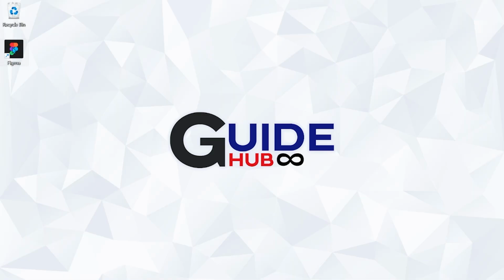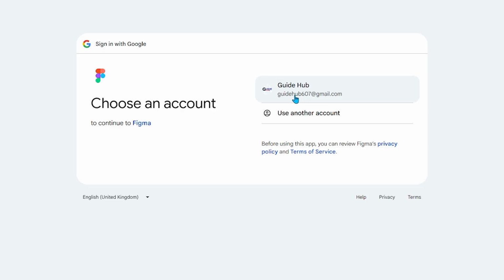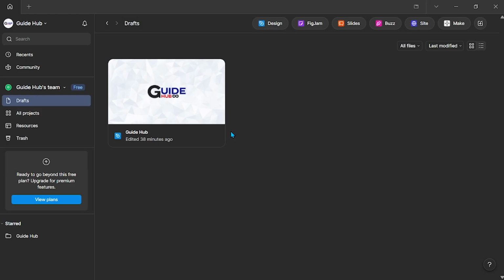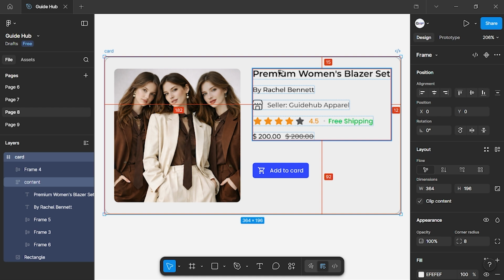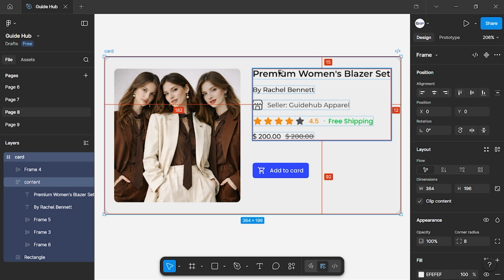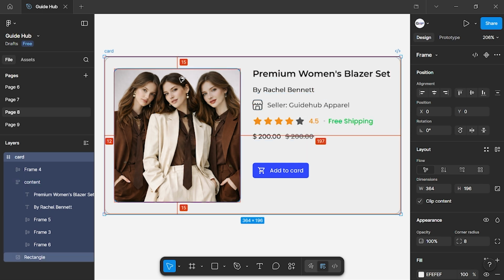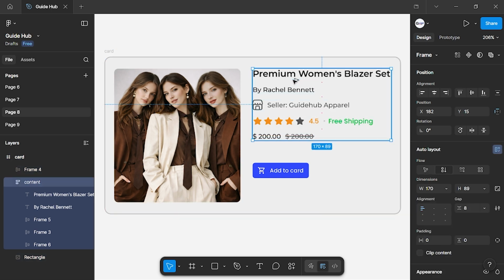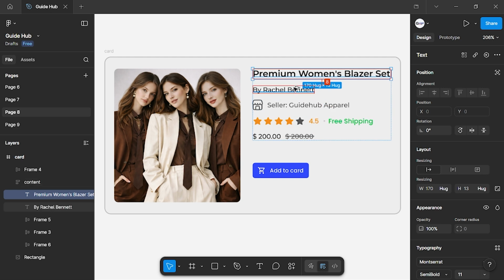How To Measure Distances in Figma (𝟮𝟬𝟮𝟲) | 100% WORKS | NO Yapping, To The Point! | FAST & EASY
Without Yapping, Here's How To Measure Distances in Figma. First Open Figma on your computer. Click Log in with browser on the start screen. After selecting this option, you will automatically be redirected to your browser to complete the login process. On the login page, choose the login method you want to use, for example Continue with Google. Then select the account you normally use to sign in to Figma so the system can verify your identity. Once the authentication process is finished, click Open the desktop app to return to the Figma desktop application. After the application opens, locate and open the Figma file where you want to measure distances between objects in your design. Next, click the object or frame on the canvas that you want to measure from. This object will act as the reference point for the spacing measurement. After selecting the object, hold the Alt key on your keyboard. While holding this key, move your cursor toward another object on the canvas, for example the product information text on the design card. As you move the cursor, Figma will automatically display distance measurements between the selected object. These measurements usually appear as visual guides showing the horizontal or vertical spacing between elements. This feature helps designers maintain consistent layout spacing. You can also perform the same step with other objects in the design. For example, select the frame and move the cursor toward the product photo while still holding the Alt key. Figma will automatically display the distance measurement between the frame and the product photo. This allows you to quickly check whether the spacing matches your design layout requirements. You can also repeat the same method with the product information text and the button, or with the product photo. Simply select the object you want to measure from and move the cursor toward the target element while holding the Alt key. Figma will automatically display the distance measurements between the product information text and the button, or between the text and the product photo. In addition to measuring object spacing, you can also check the spacing or gap between text elements, as shown in the video. By using this measurement feature, you can ensure that all elements in your design maintain consistent spacing and alignment across the entire layout. Congratulation, In this video you just learn everything about How To Measure Distances in Figma, so this video is really perfect for people who are interested and looking for a topic related to : how to measure distances in figma, how to measure distances on figma, how to measure figma distances, measure distances in figma, measure distances on figma, figma measure distances, measure figma distances, how to measure distances using figma, how to measure distances from figma, how to measure a distances in figma, how to measure a distances on figma, measure a distances in figma, measure a distances on figma, measuring distances in figma, measuring distances on figma

Guide Hub